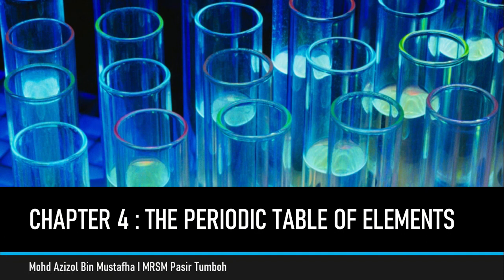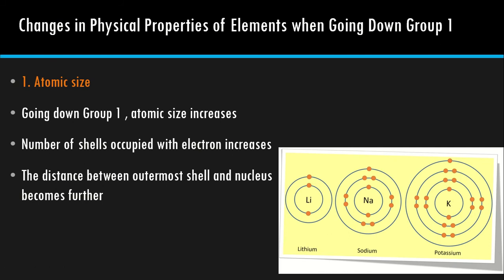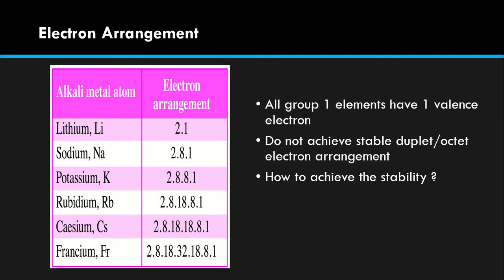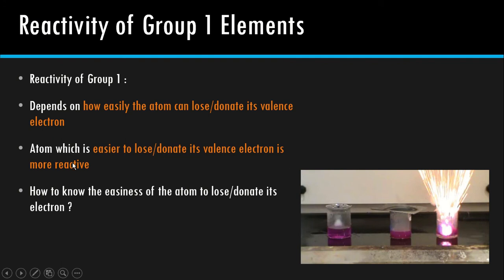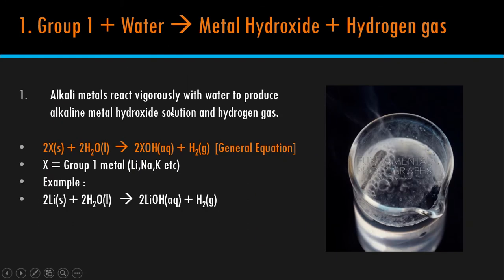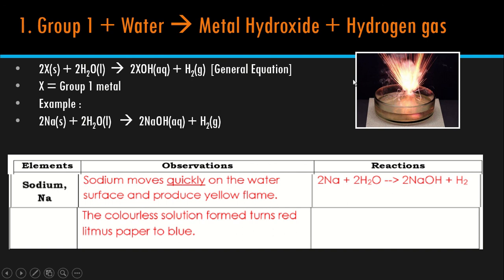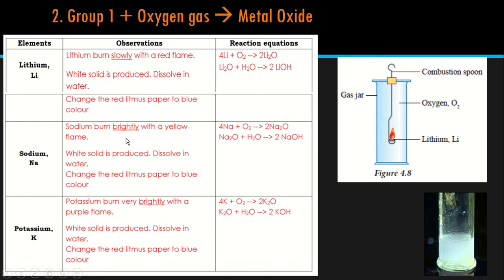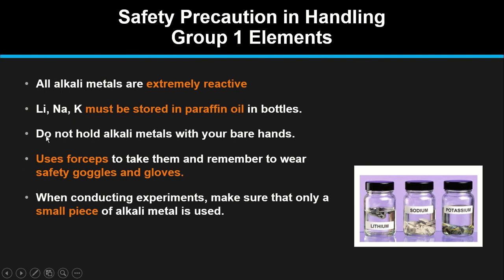Chapter 4 - [4 .4 -Elements in Group 1]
CHEMISTRY SPM CHAPTER 4 : PERIODIC TABLE OF ELEMENTS